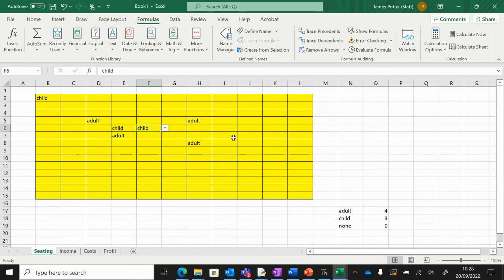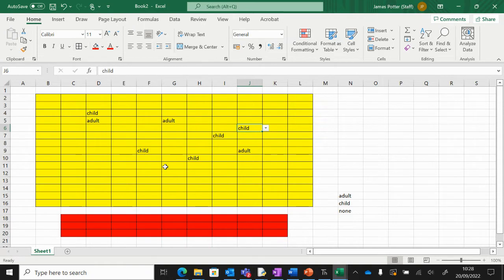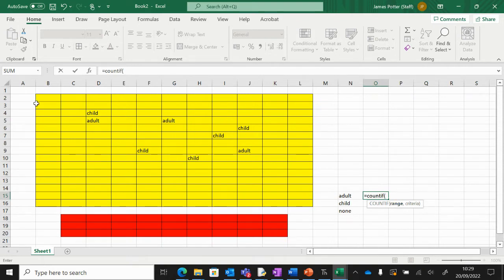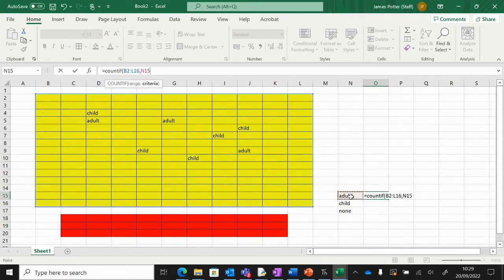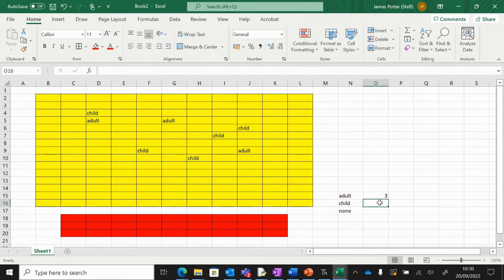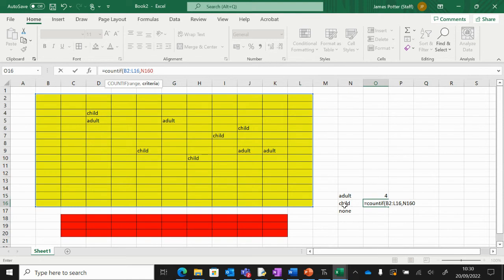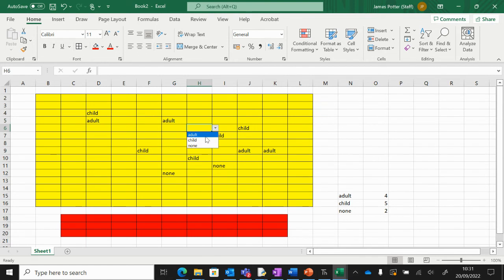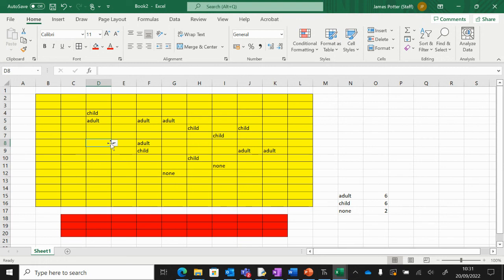2 Theatre Booking Excel countif